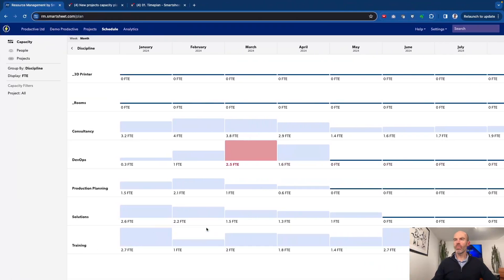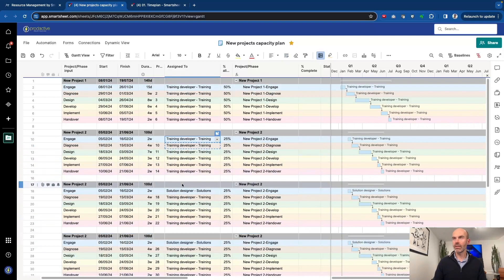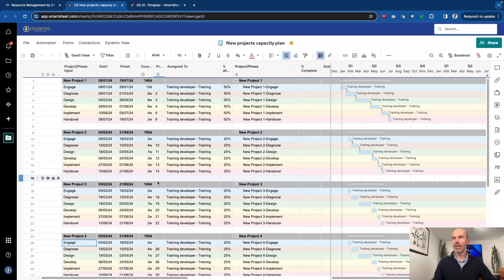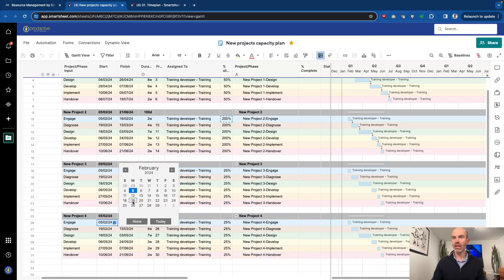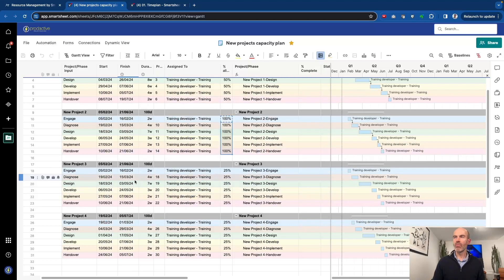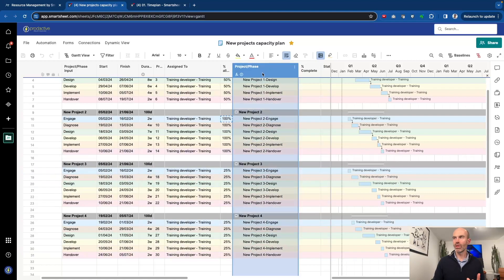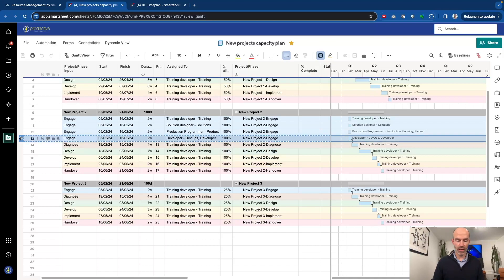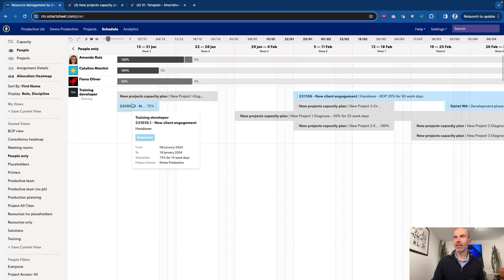Smartsheet demo for resource scenario planning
Here's a demo on how you can can do resource scenario planning leveraging the capacity view in Smartsheet's Resource Management module.  For more detail on the Resource Management module, please see that video

For more info on the scenario planning sheet used in this video or for help with your PMO Smartsheet solution, including using any of Prodactive's extensive range of solutions, please get in touch